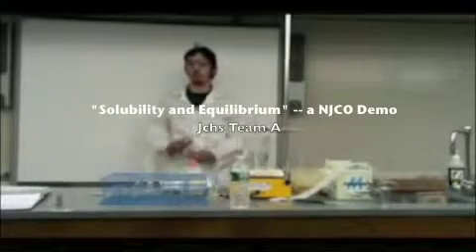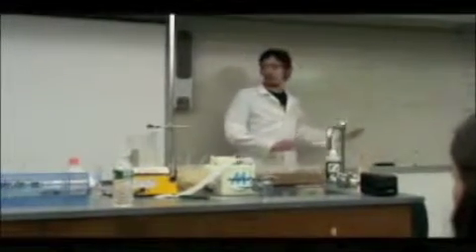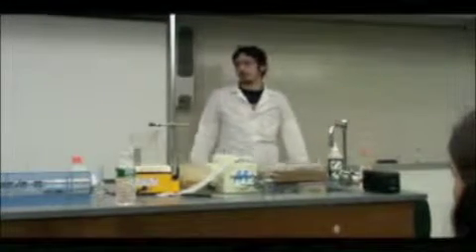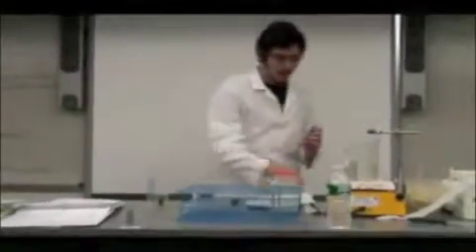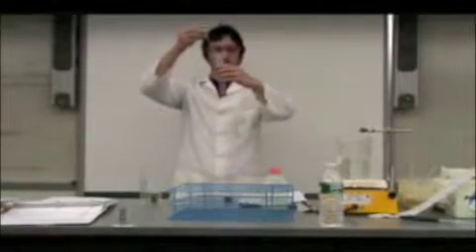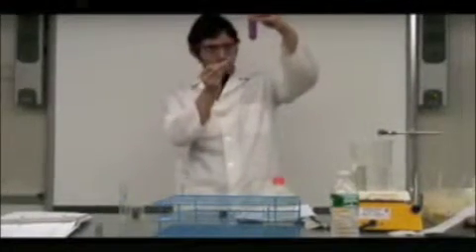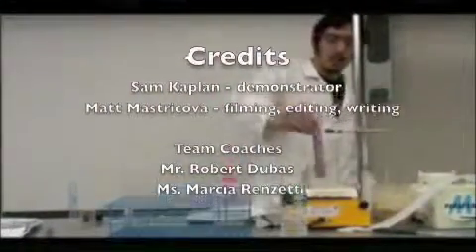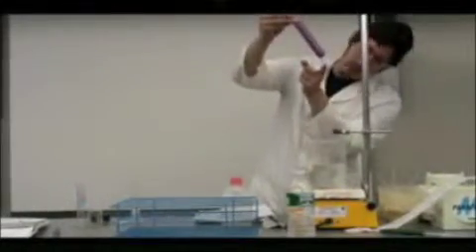Solubility and Equilibrium -- a NJCO Demo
JCHS Team A's submission for the 2010 NJCO demonstration event.

Team Coaches: Robert Dubas and Marcia Renzetti